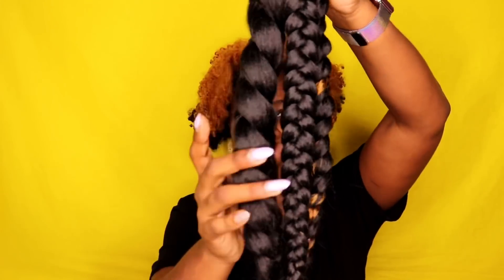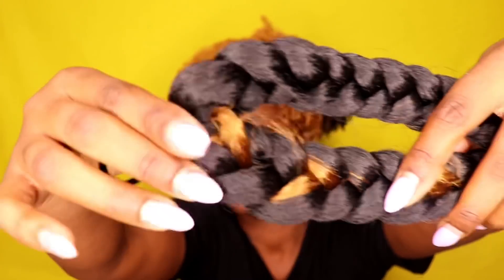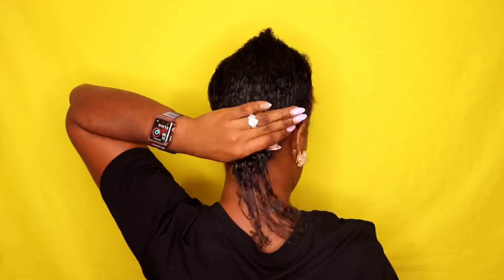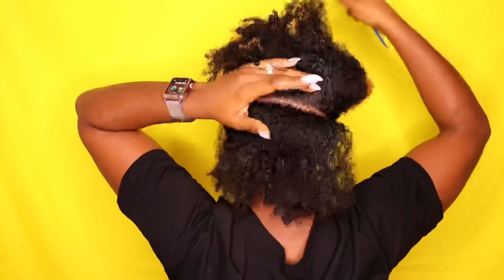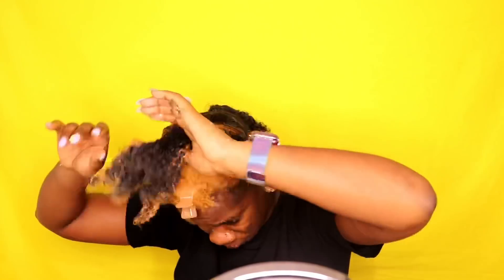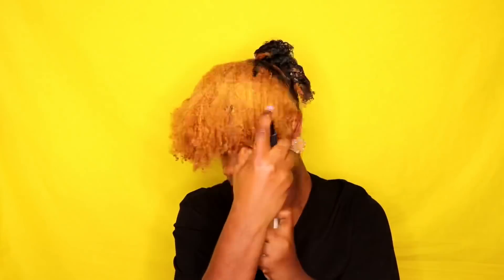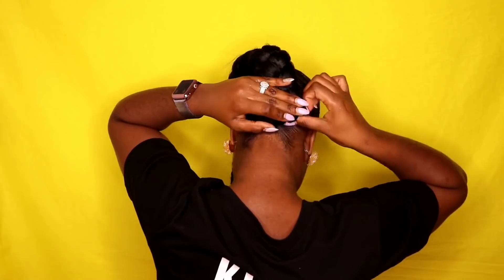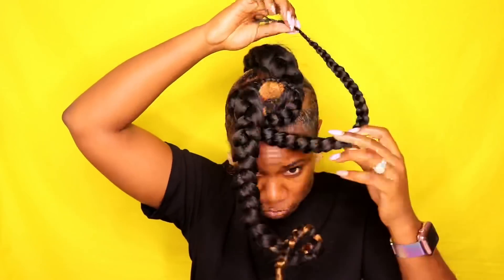Holiday Hair // Simple Braided Updo On Natural Hair // Quick Hairstyle with Braiding Hair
Hola Beautiful people
The Holidays are here and it’s time to slay your hair for all the parties. This will be style two of my dash out the door looks.

PRODUCTS USED:
❤️ Rubber bands
❤️ Braiding Hair ( any kind )
❤️ Jam

Snap: Bossychik89

The Crown is Invisible Not You, So Tilt It Back. 👸🏾
Penny Queen 👑